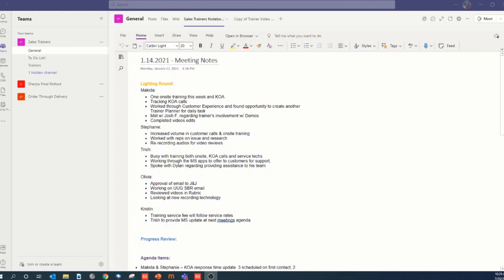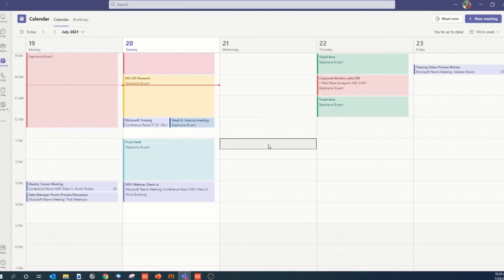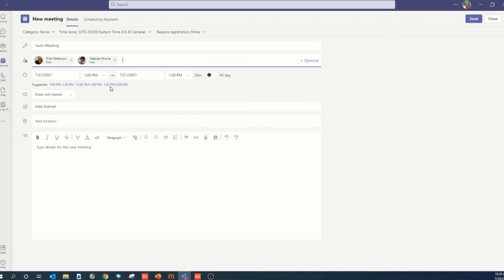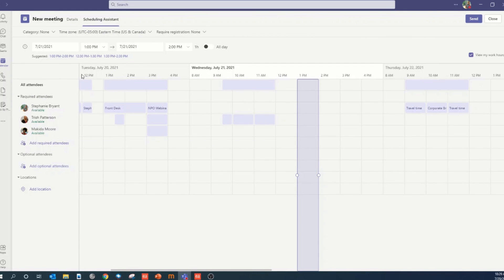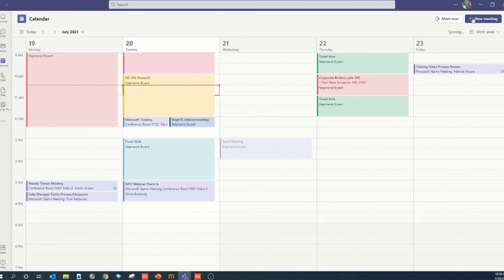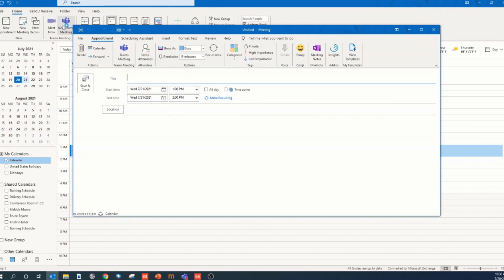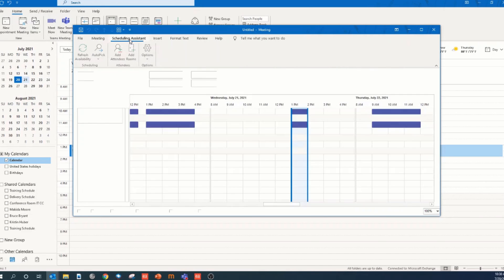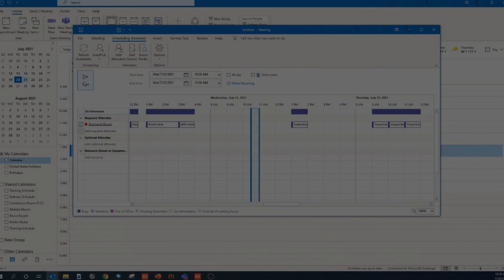How to Schedule a Meeting in Microsoft Teams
This video will provide step-by-step instructions detailing how to schedule a Teams meeting in the Microsoft Office 365 Teams application.  We will show you where to access the calendar icon in your Teams navigation bar, how to select a desired date and time for your meeting as well as how to utilize the Scheduling Assistant to check availability for attendees. The video will also show how you can schedule a meeting directly on your Outlook calendar by clicking on the New Teams Meeting icon in the ribbon bar.

Please note: These instructions are pertinent to the Microsoft Office 365 platform.

for additional training resources or to ask a question!